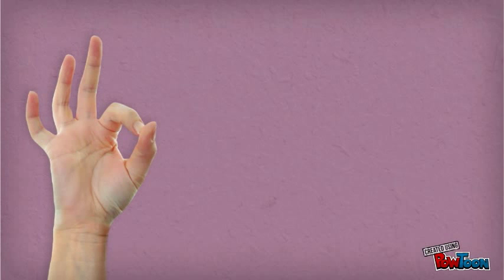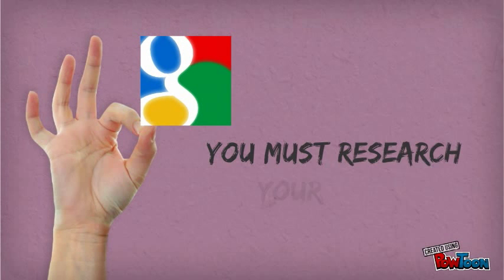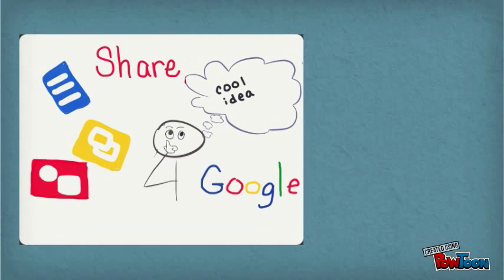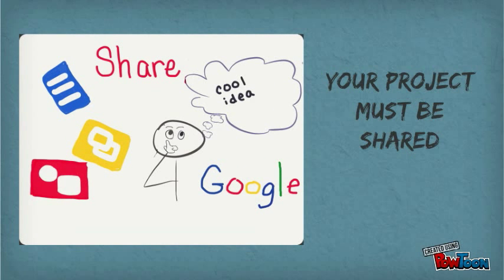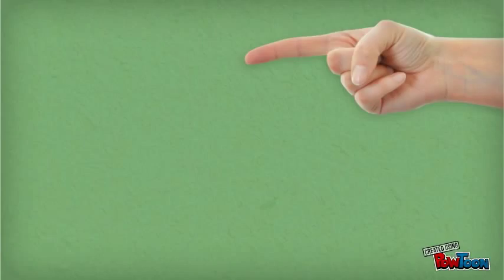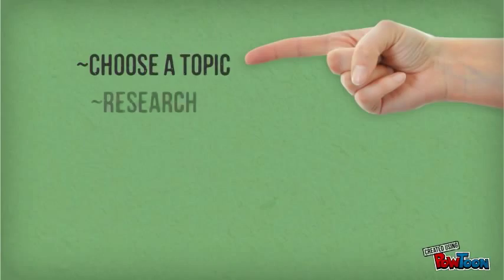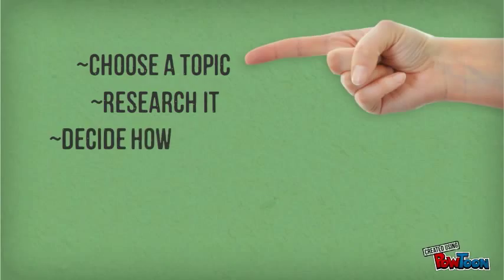Genius Hour Intro